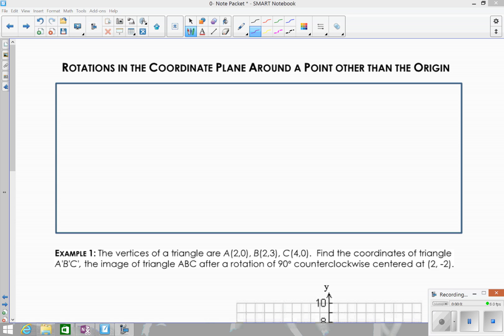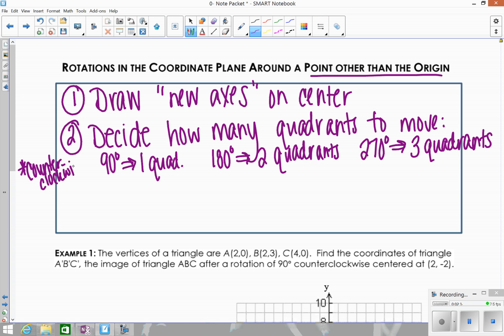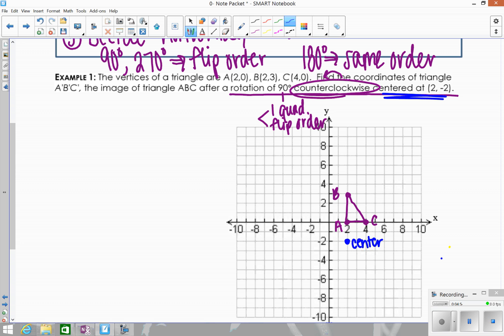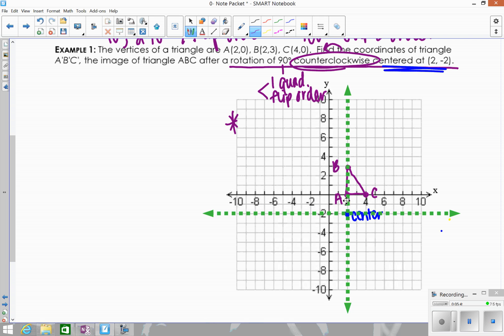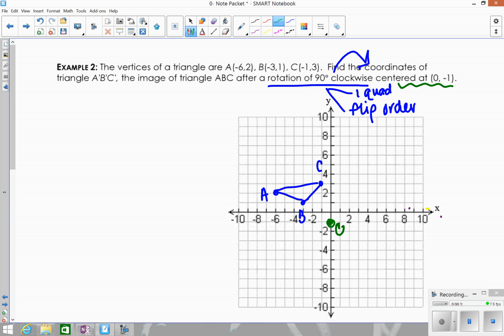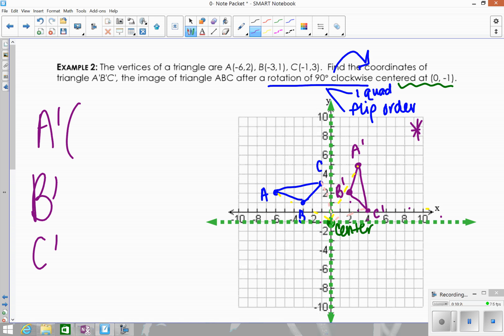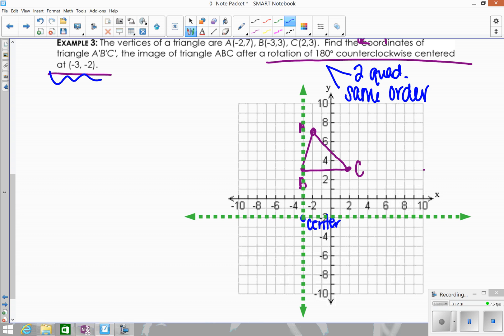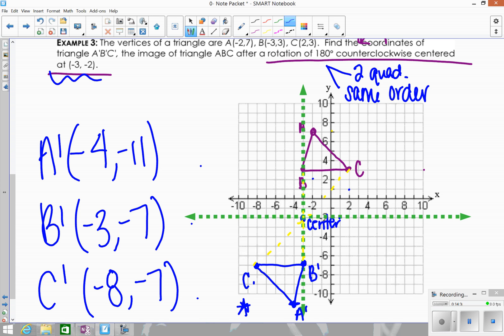8 Rotations in the Coordinate Plane About a Point Other than the Origin